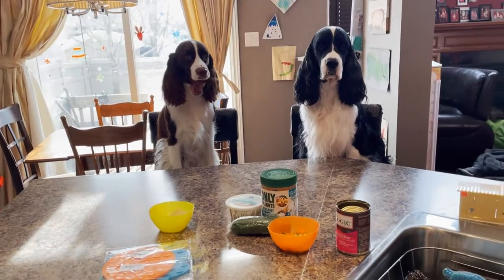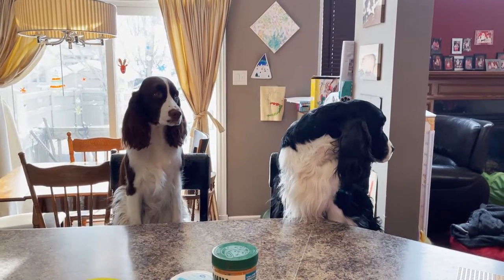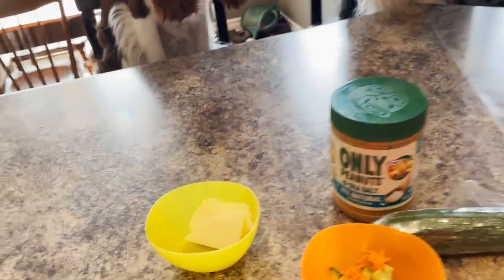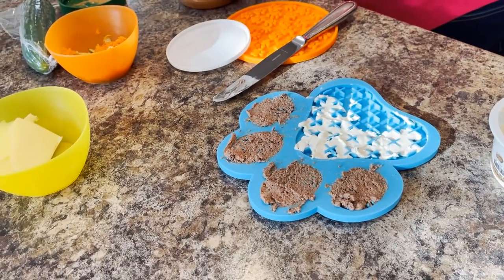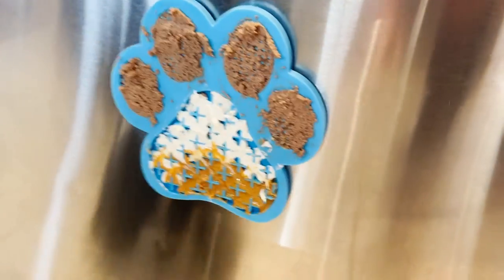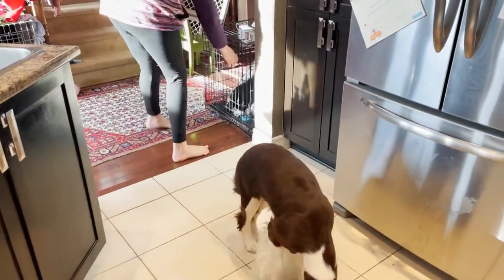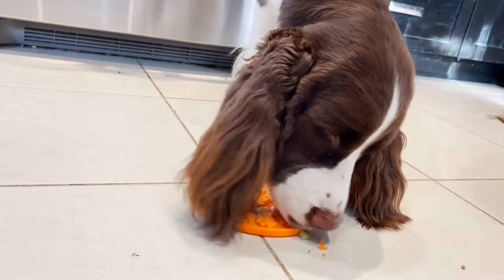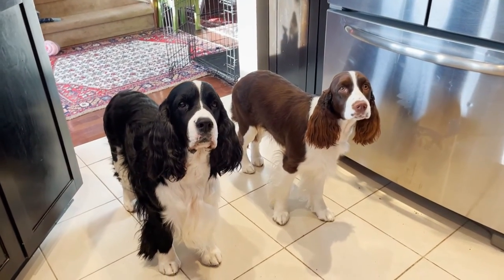A Guide to Dog Lick Mats or Lickimat | Plus Recipes and ESS Dog Ear Cleaning with a Lick Mat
Have you ever heard of a Lick Mat or Lickimat for Dogs? It is a grooved mat that encourages the act of licking, and its textures and patterns help lock food in so that your dog actively licks at their meal or treat.  It is usually made of rubber or silicone with patterns and textured surfaces that create a grazing maze. Ember and Cole the English Springer Spaniels have a few recipes/ ideas to share on what to put on your Lick Mat plus see if the Lick Mat keeps them distracted enough to have their ears cleaned.

Time Codes
0:00 Intro
0:34 What is a lick mat?
1:20 When to use the lick mat?
2:28 Helpful Tips
3:25 Things you can use in your lick mat
5:19 Lick mat recipes/ what we use on our lick mat
8:27 Cole using his lick mat
8:48 Cleaning Cole’s Ears
10:22 Ember enjoying her lick mat
12:52 Ember’s Ear Cleaning
12:59 Ember and Cole reviewing their lick mats